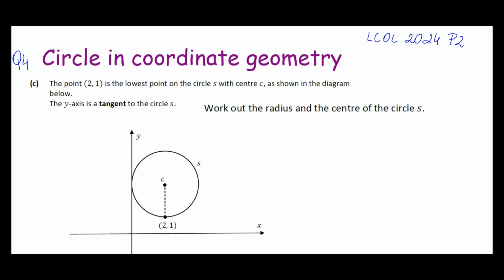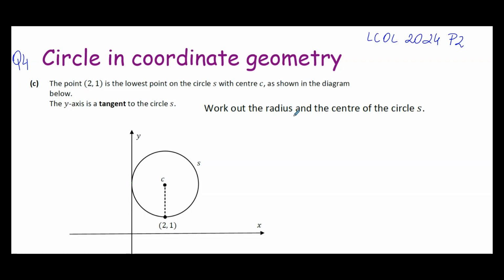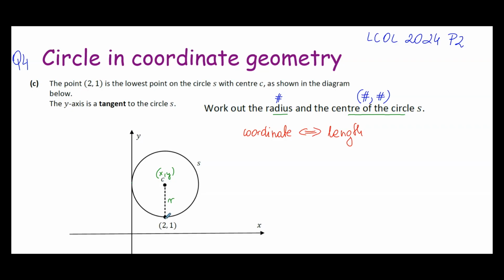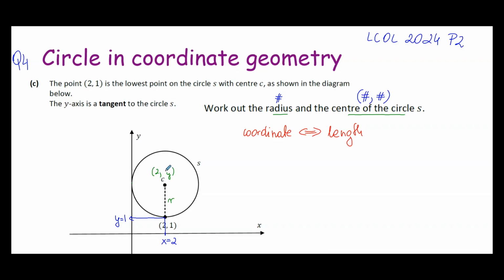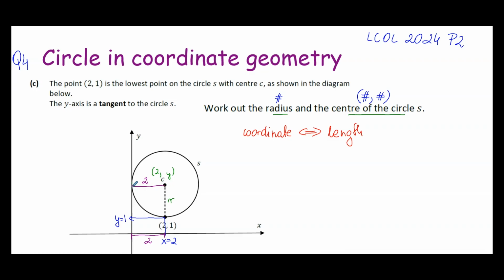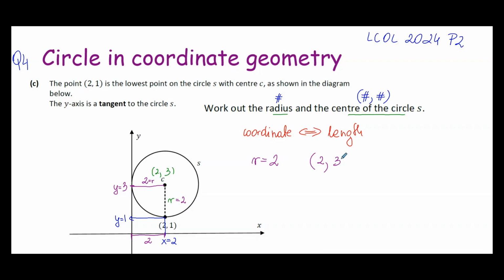How to Find the Radius and Centre of a Circle - Leaving Cert Maths Coordinate Geometry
In this video, we tackle a common Leaving Cert Ordinary Level Coordinate Geometry question. We show you how to find the radius and the centre of a circle when given a tangent and the lowest point on the circle.

This tutorial focuses on the relationship between coordinates and length, a fundamental skill for the Leaving Cert Maths exam. We break down the steps to help you visualize the problem and solve it efficiently.

Perfect for Irish secondary school students preparing for their exams!

Timestamps
0:00 Introduction to Circle in Coordinate Geometry

0:12 Analyzing the Problem Statement

0:31 Understanding the Tangent and Lowest Point

0:45 Identifying the Goals: Radius and Centre

1:05 Connecting Coordinates and Length

1:48 Determining the X-Coordinate of the Centre

2:25 Calculating the Radius of the Circle

2:52 Determining the Y-Coordinate of the Centre

3:22 Summary and Final Answer